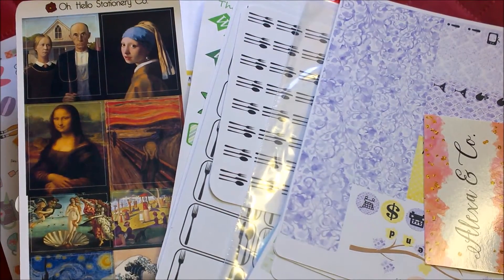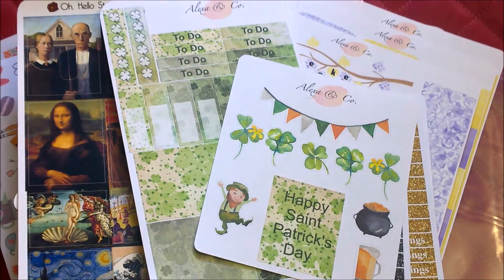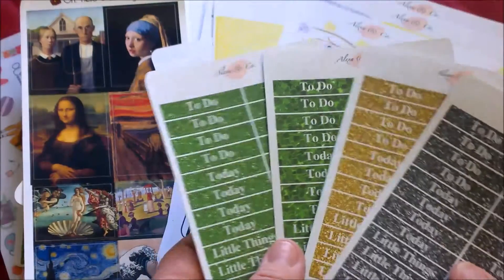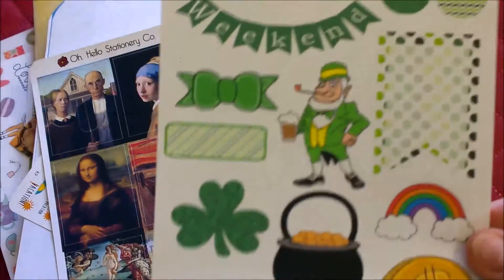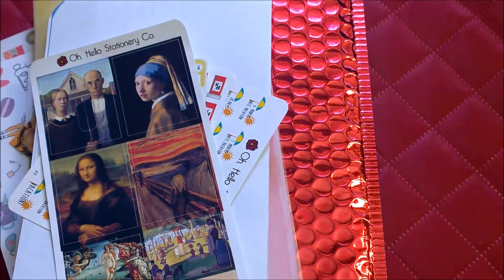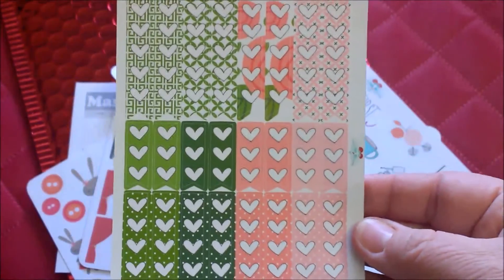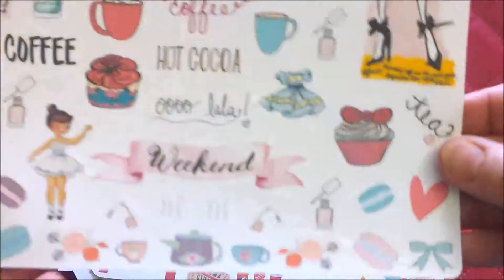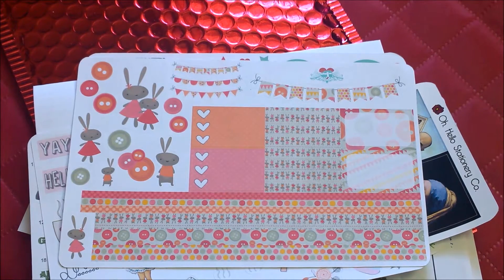I'm a Sucker for Artwork! ~ New Planner Sticker Haul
Hi Everyone, This video is a planner sticker haul featuring some stickers of famous works of art that I absolutely love!  The featured shops are listed below.

Alexa and Co:  Etsy/Shop/AlexaAndCompany
Oh Hello Stationary:  Etsy/Shop/OhHelloStationaryCo
Vintage Gypsy Road:  Etsy/Shop/VintageGypsyRoad
Imagne 320 Designs:  Etsy/Shop/Imagine320Designs